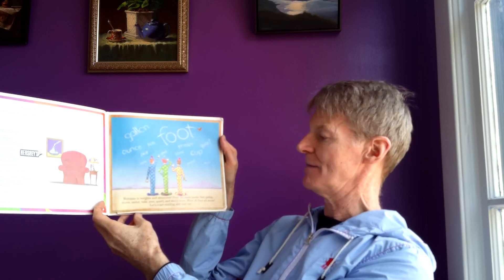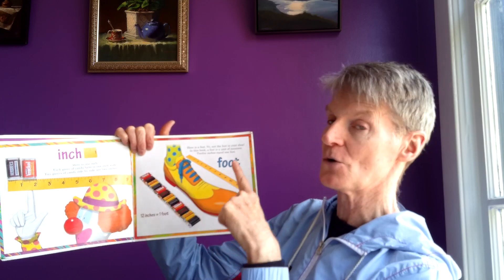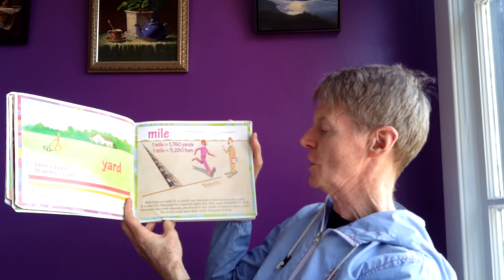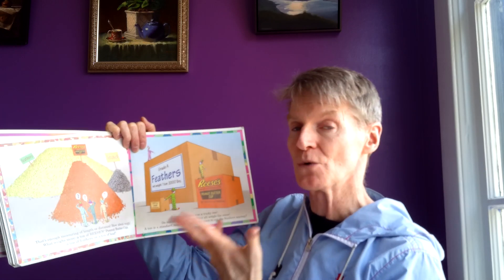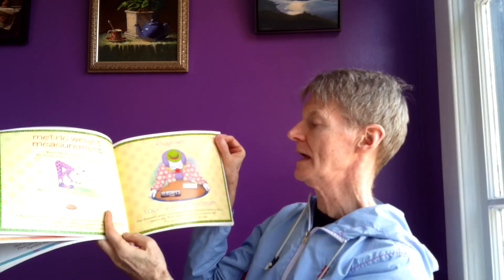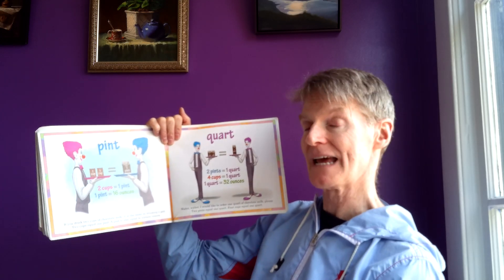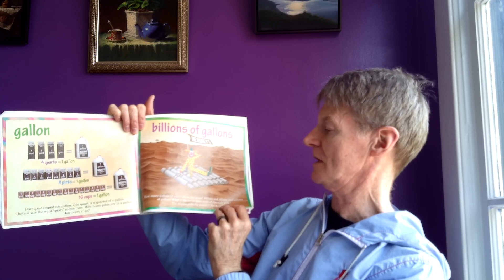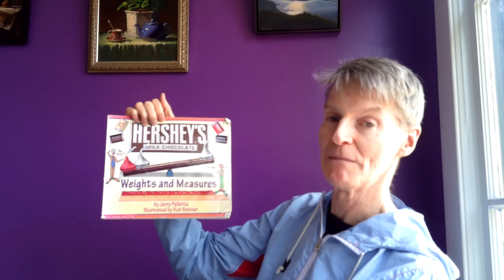Mr Gallagher day 23 # math, read aloud Weights & Measures